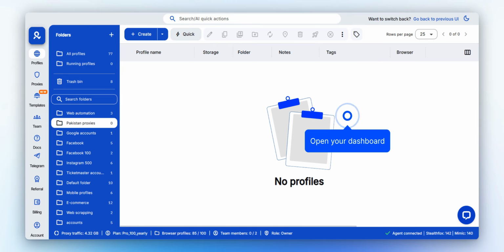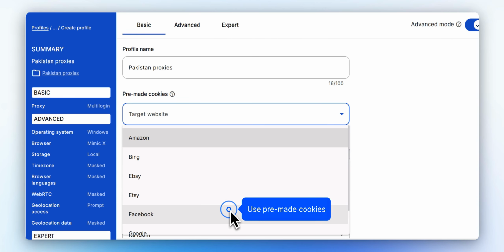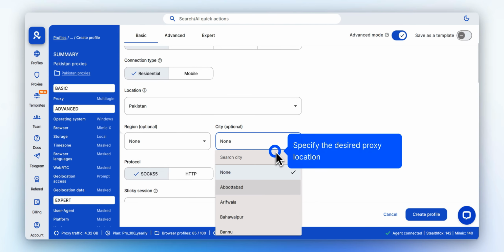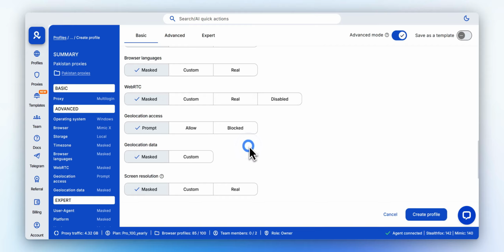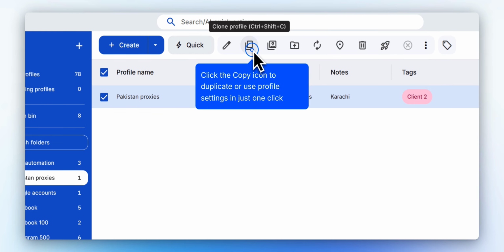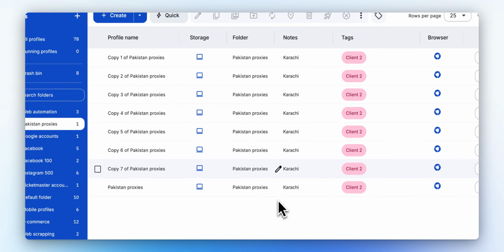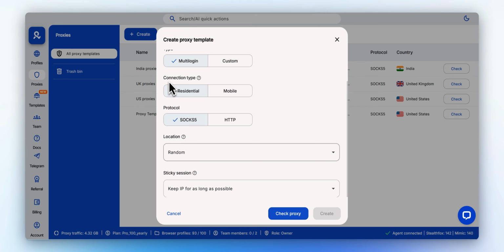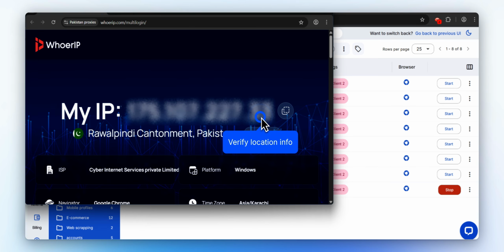Set up browser profiles with built-in Pakistan proxies in Mulitlogin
Stay undetected in Pakistan with Multilogin’s built‑in proxies.

This step-by-step demo shows how to create isolated Pakistan-targeted browser profiles, jumpstart trusted sessions with pre‑warmed cookies, verify IP/location instantly, and scale efficiently using reusable proxy templates, profile cloning, and AI Quick Actions. Perfect for managing multiple accounts, market testing, or scraping without leaving detectable traces.

• Launch Pakistan-targeted browser profiles in minutes
• Choose built-in mobile or residential proxies with city-level precision
• Add pre‑warmed cookies for trusted logins
• Run instant proxy checks to confirm IP and location
• Organize profiles with tags & notes and fine-tune fingerprints, time zone, and WebRTC
• Save reusable proxy templates to speed up workflows
• Clone profiles or use AI Quick Actions to scale your operations

Timecodes (short)
0:00 – Intro & overview
0:15 – Create profile with cookies & proxy
0:43 – Select Pakistan proxy & verify connection
0:55 – Organize & adjust settings
1:12 – Scale with AI Quick Actions & templates
1:18 – Clone profiles for instant scaling
1:54 – Launch profile, verify IP & work undetected